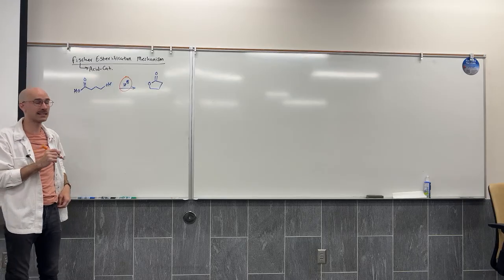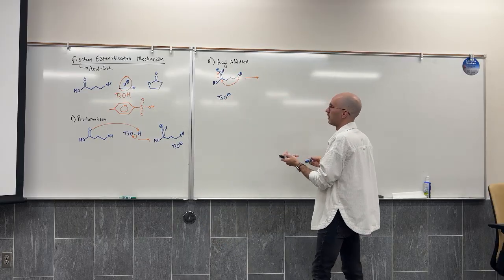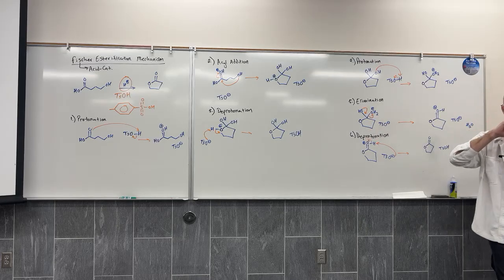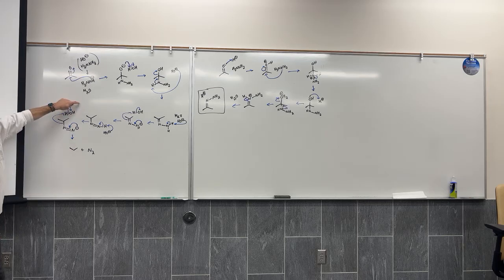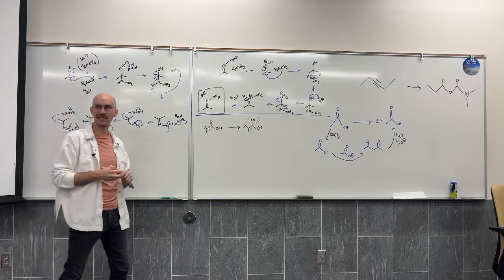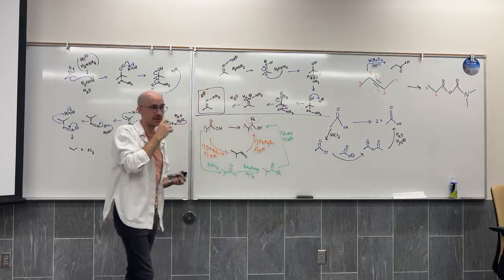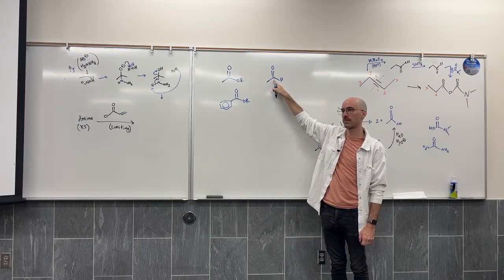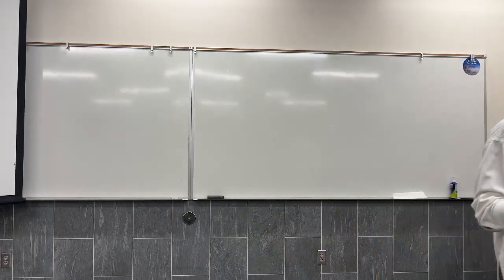Acid-Cat. Esterification Mechanism, Exercises in Roadmaps and Synthesis